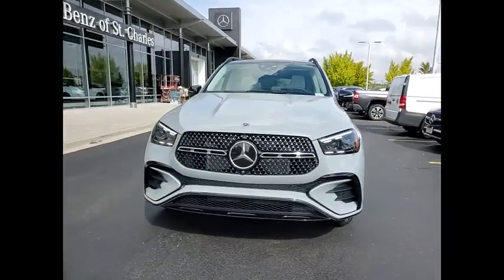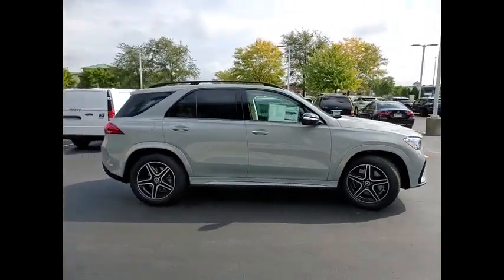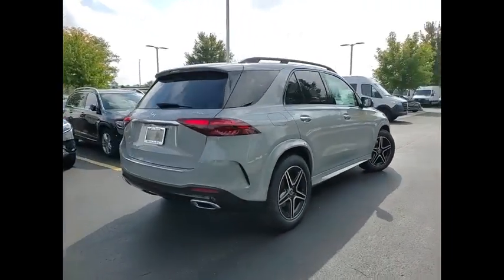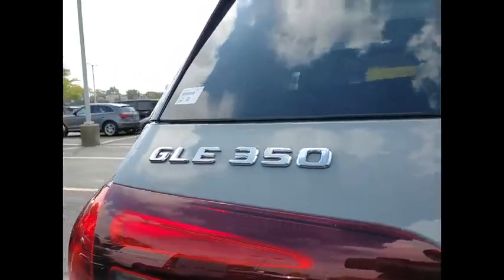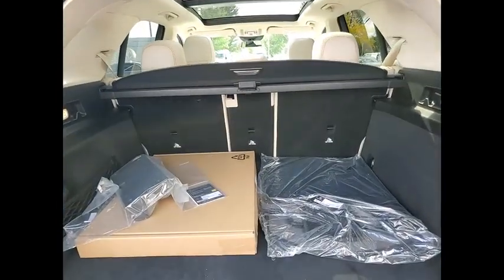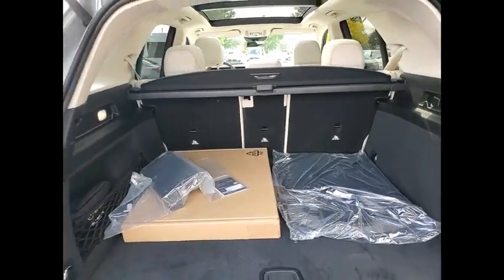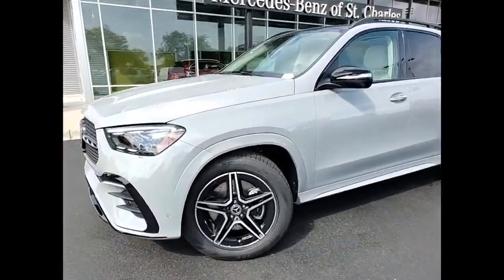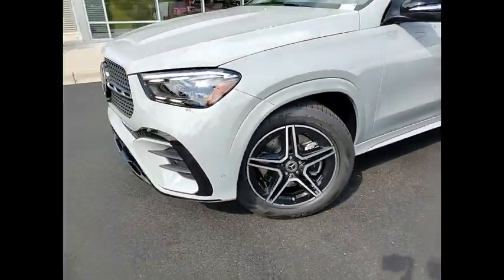2024 Mercedes-Benz GLE GLE 350 4MATIC St. Charles IL 24039